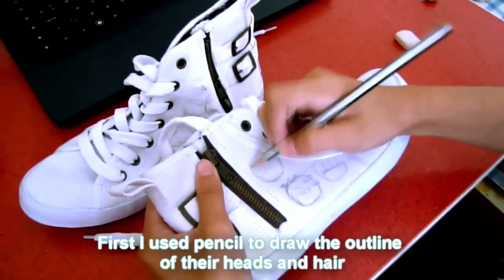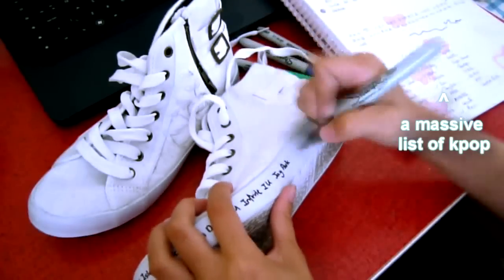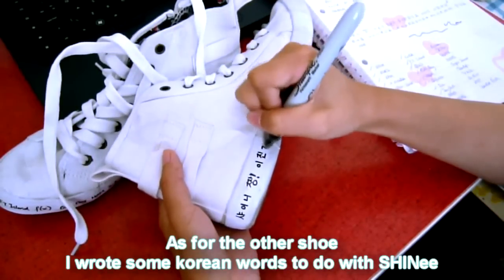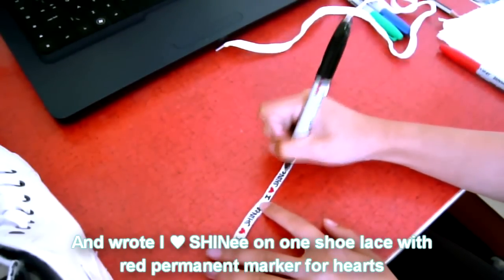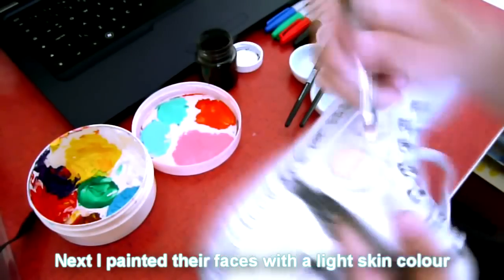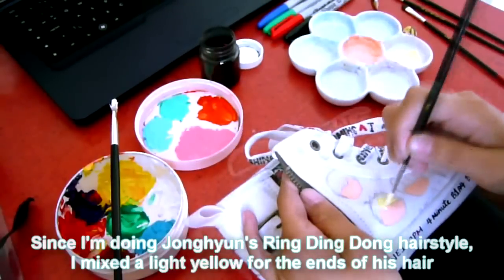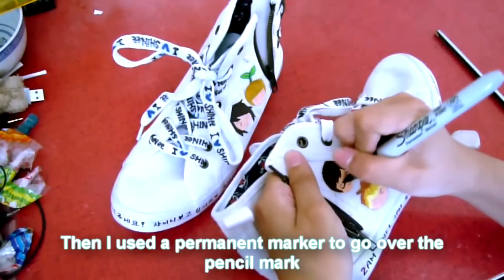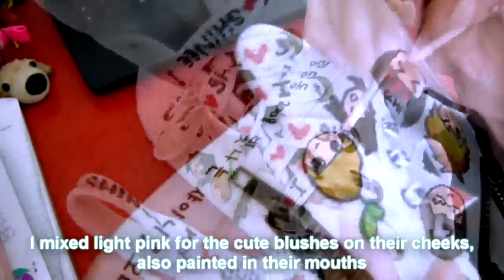★ SHINee chibis Painted Canvas Shoes ~☆~ mightymannie DIY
YOU HEAR MY VOICE  ´ ▽ ` are your ears bleeding?

I filmed a video on making a panda bag, but when I tried to open the folder. it said the folder was corrupted; I was mad.    щ(ಠ益ಠщ)

Material:
☆ Acrylic paints
☆ Clear nail varnish
☆ Canvas shoes   (I've bought mine from Primark for £8, the quality is alright, but if I was to do this project again, I would probably buy from H&M for better quality canvas shoes.)